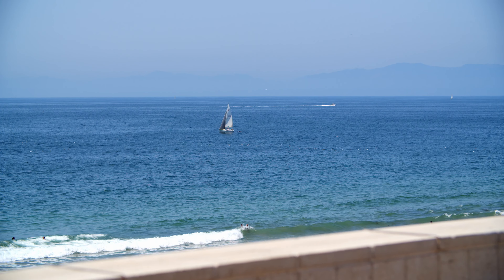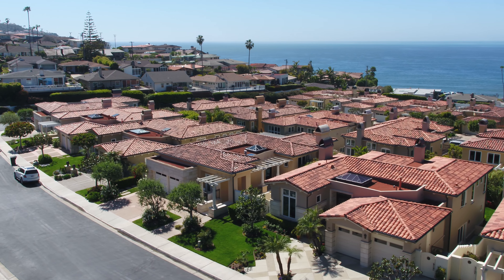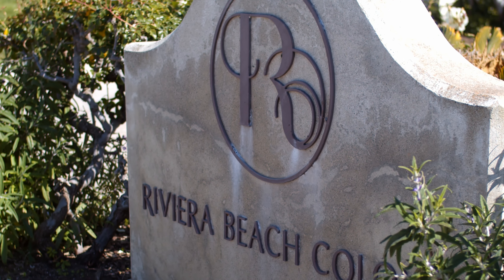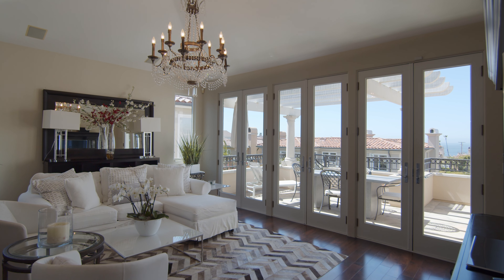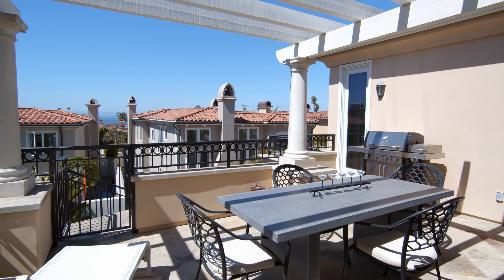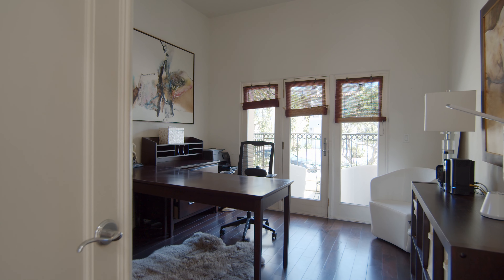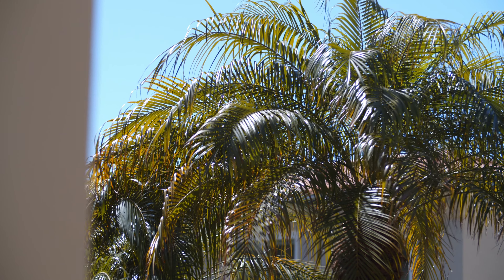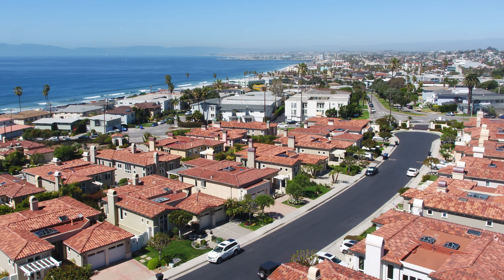411 Paseo Miramar, Redondo Beach, CA 90277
Welcome to the Riviera Beach Colony Community! Discover this fantastic and coveted South Redondo Beach location with A+ walkability. This exclusive neighborhood of single-family estate homes is located one block to the beach and steps to downtown. Experience the elegance and privacy the moment you enter the gates of the highly sought-after gated community. The home's main level features a warm and welcoming ambiance as you enter a sunlight-filled living room and spacious floor plan with ocean views from the kitchen and family room, formal living room, dining room, and office with a private balcony. The large deck off the family room has a spiral staircase leading to the grassy backyard to enjoy Southern California's indoor-outdoor living. All the bedrooms are located on the lower level with the laundry room. Location, location, location, steps to the beach, bike path, and charming Riviera Village restaurants and shops. Envision your new beginning and discover your new beach lifestyle. Enjoy Southern California 365 days a year! To Live, Live by the Sea!
Music SyncID MB01B72ASTME6AU